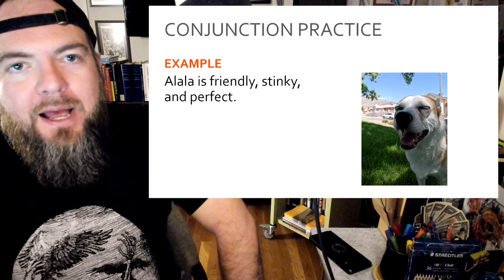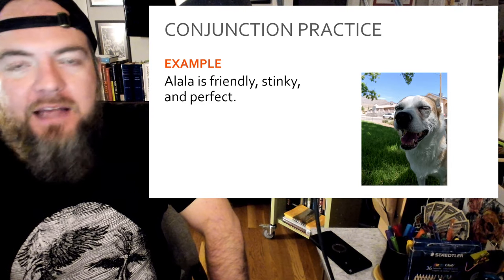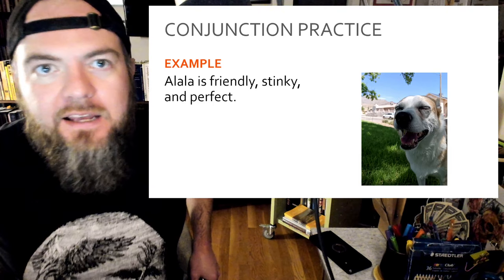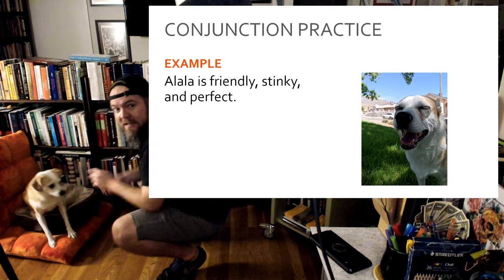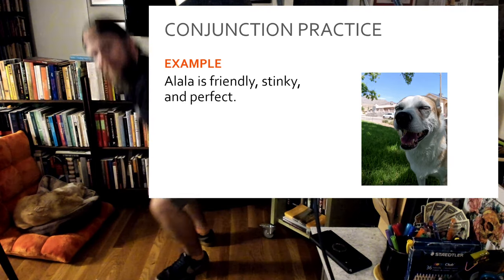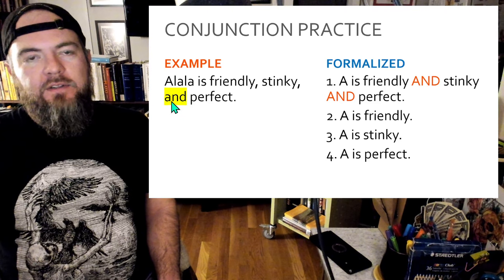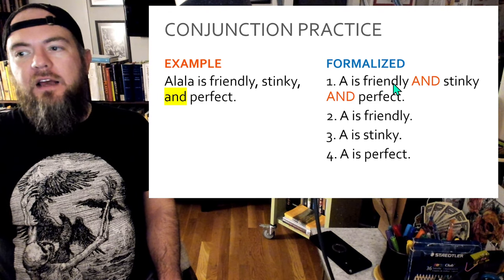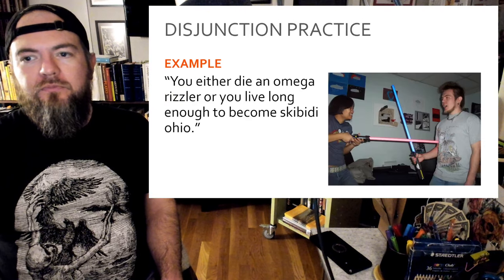Critical Thinking Basics: Formal Fallacies Practice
In this video, I provide examples to help practice using the logical connectives of: and, or, if. I also provide examples to work through the valid argument forms of simplification, disjunctive syllogism, modus ponens and modus tollens. I wrap up by distinguishing ponens and tollens from the fallacies of affirming the consequent and denying the antecedent.